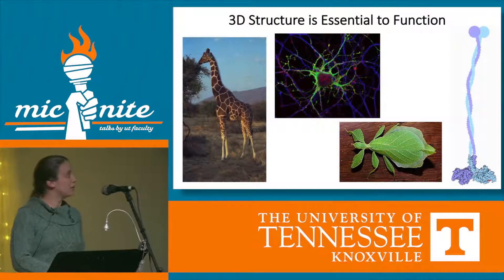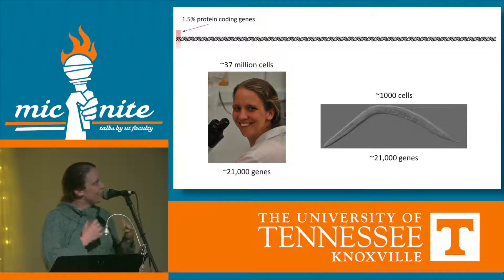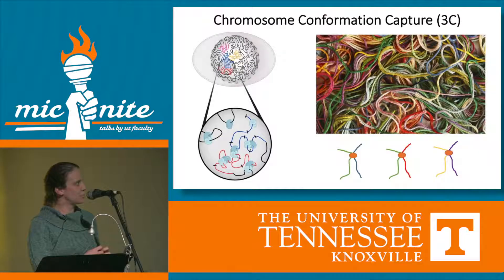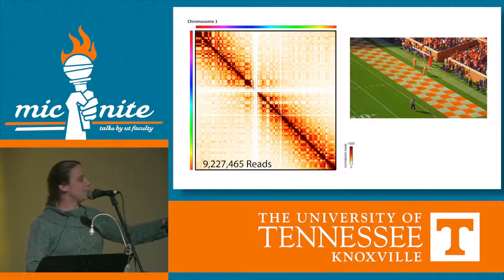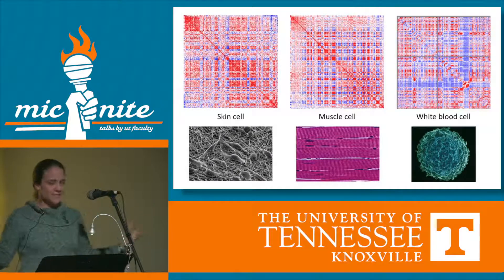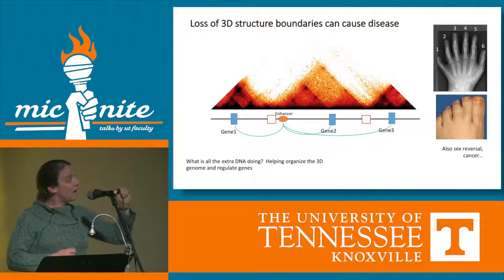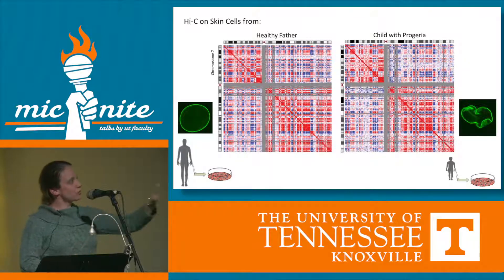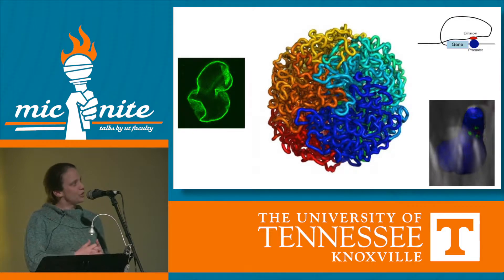Rachel Patton McCord, MicNite Spring 2018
​The genetic information inside each human cell is encoded in 6 feet of DNA.  How can all of this DNA fit inside a microscopic cell nucleus?  The well-known double helix structure of DNA is only the innermost layer of the fascinating and complex 3D folding of the whole human genome.  Advanced microscopy and DNA sequencing techniques are now revealing the hierarchical layers of 3D genome structure.  Beyond just making the information fit, the 3D genome structure helps regulate which genes turn on and how genetic information is copied and transmitted.  We seek to untangle the principles underlying this structure and how it interacts with physical stresses on the cell.  How does a mutation that wrinkles the nucleus disrupt 3D genome folding and lead to premature aging? Can altering the 3D genome structure stop the metastatic migration of cancer cells?